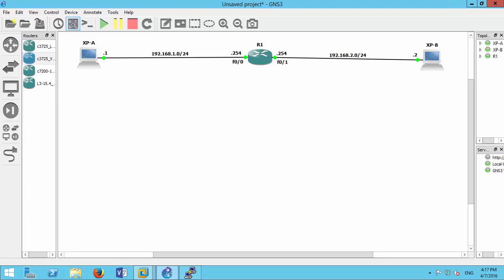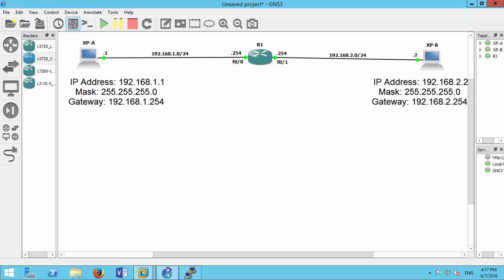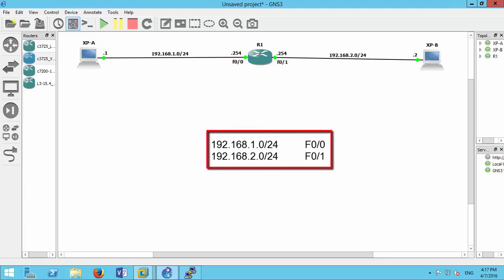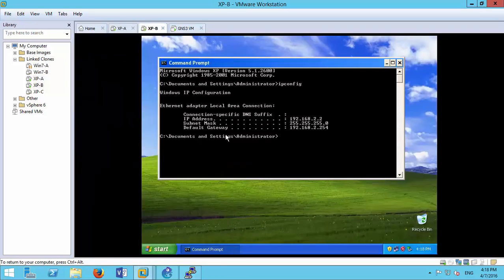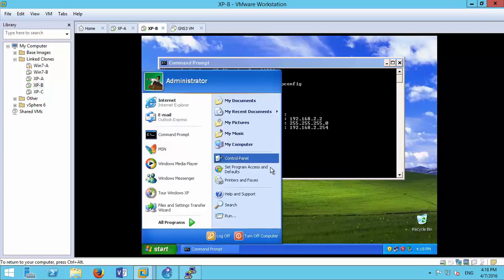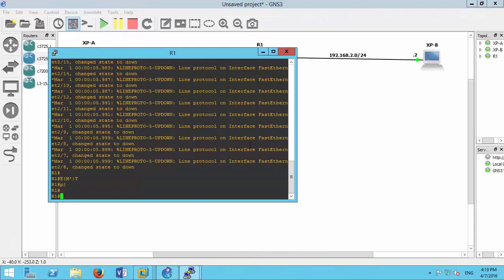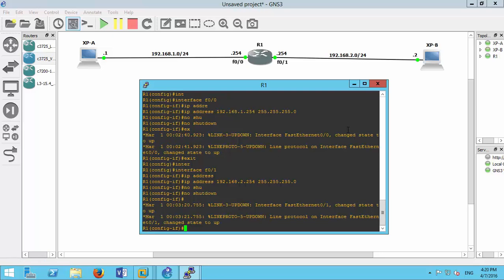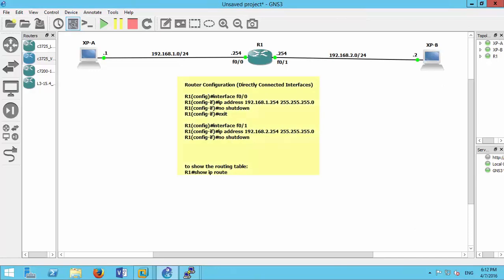02- Directly Connected Networks - with subtitles